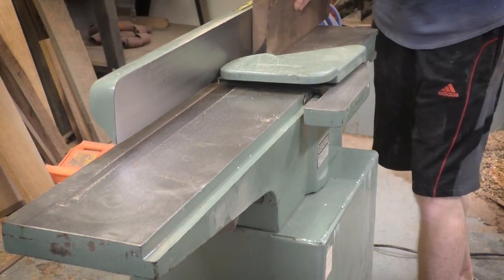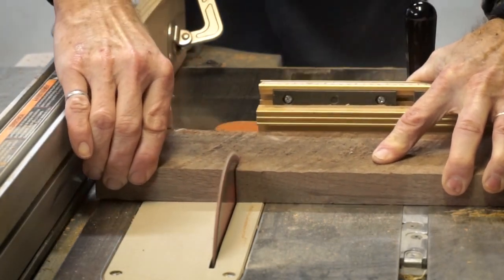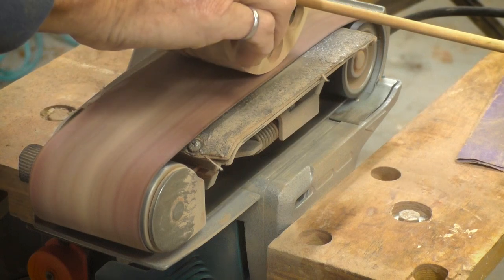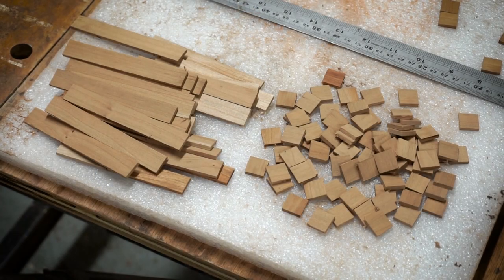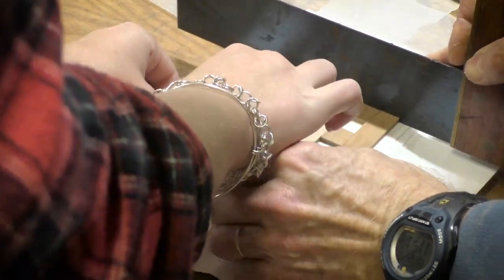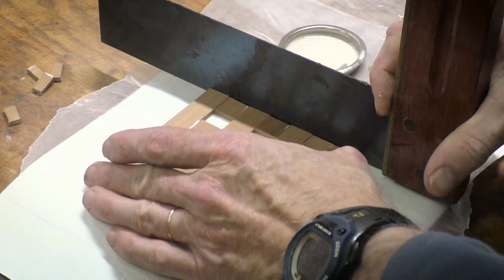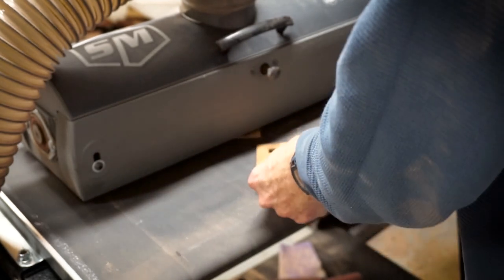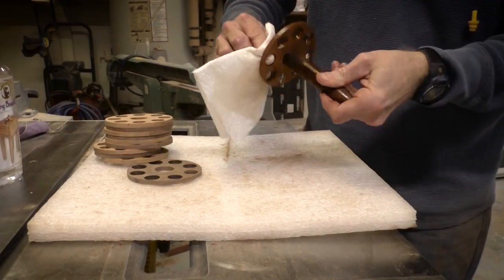DIY Wooden Coaster Sets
In this video, I show you how I made two DIY wooden coaster sets for a friend. I was at a party one evening and he showed me a set of coasters that the host had, and he asked me if I could make him a similar set, but a little bit larger.

The set that he showed me was a set of square coasters made from bamboo. I told him that it would be easier to make a round set rather than gluing up a lot of small pieces to form a square, so he was expecting me to make set of round coasters.

I surprised him by making a round set and also a square set. The square set is made from some leftover strips of cherry that I already had cut up. The round set is made from walnut and cherry so that the coasters can be stacked with alternating colors.